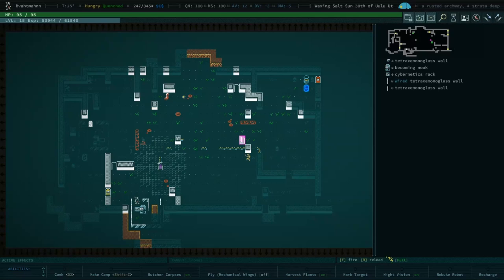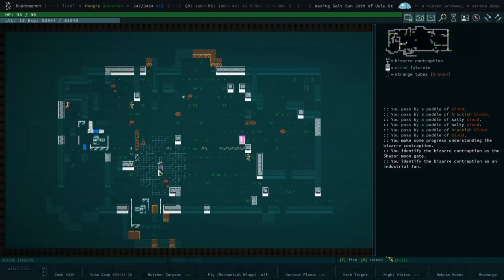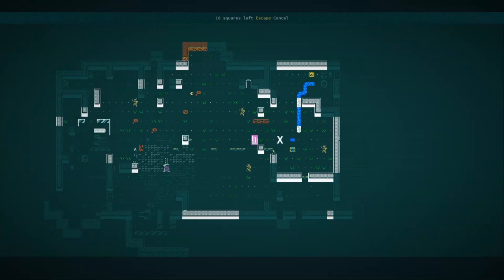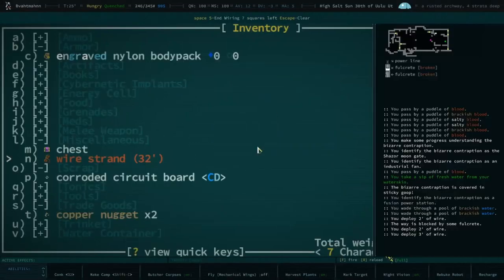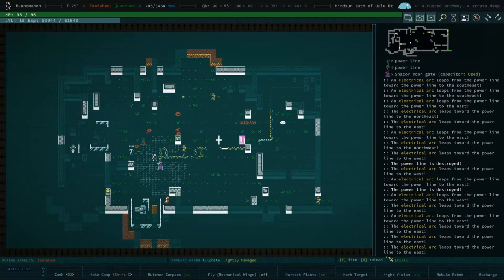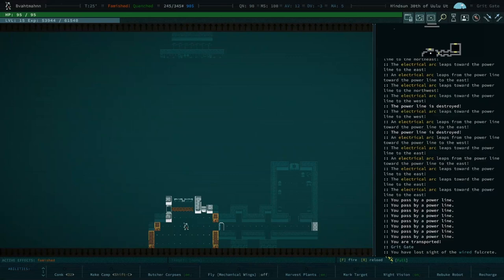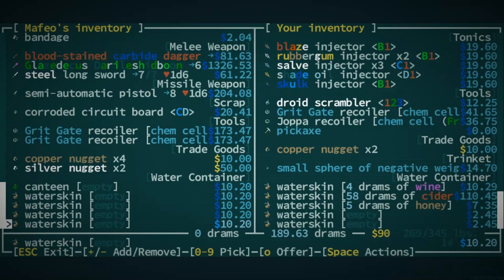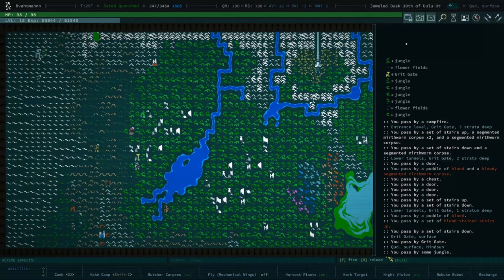Dreaded GOLGATHA - Qud Buds - Gaelen - 21